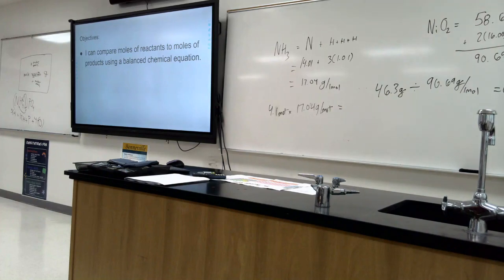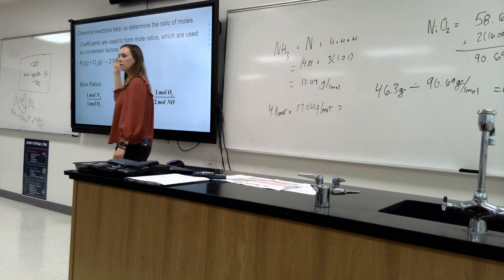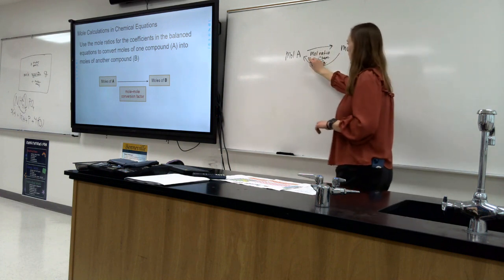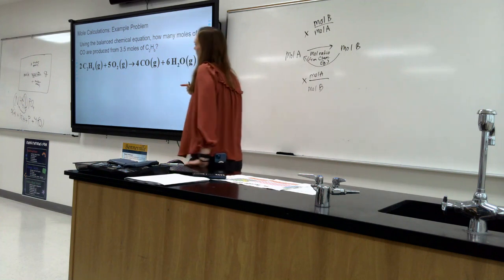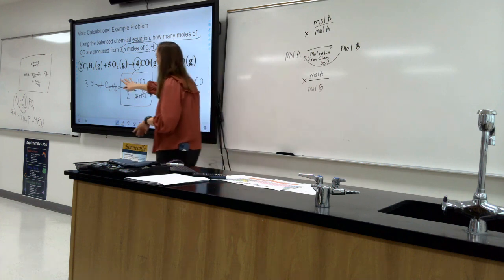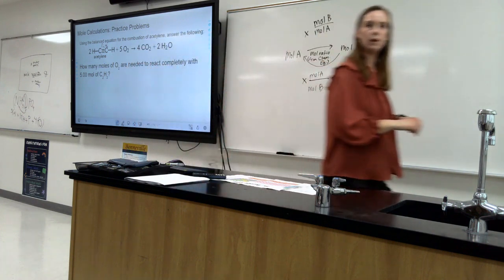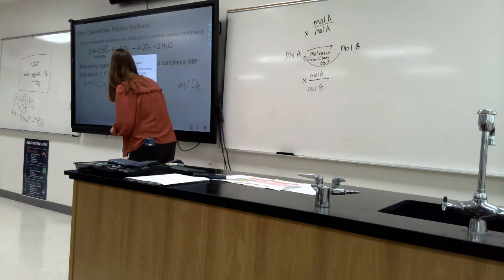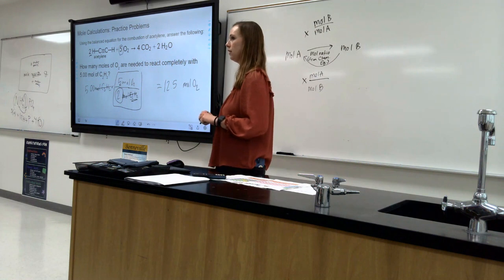Moles to Moles using Mole Ratio 3-20-23